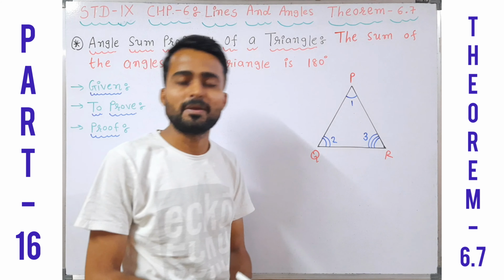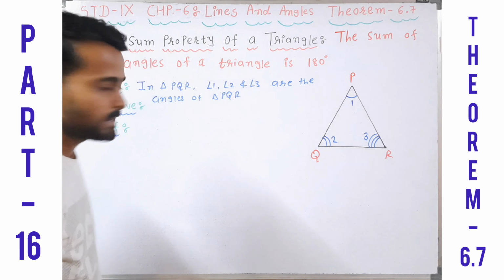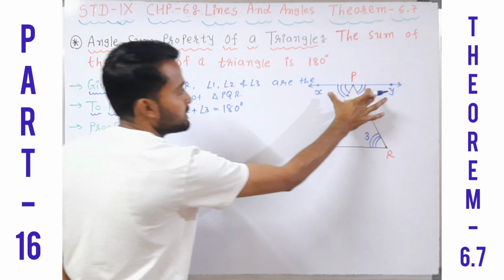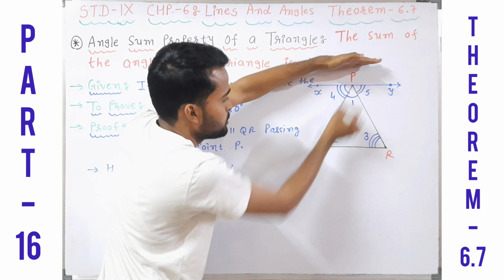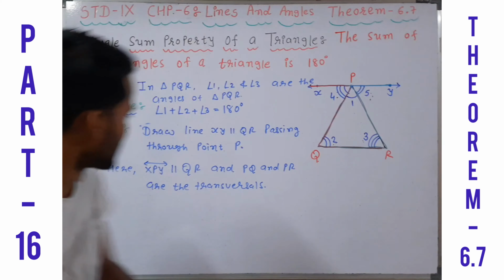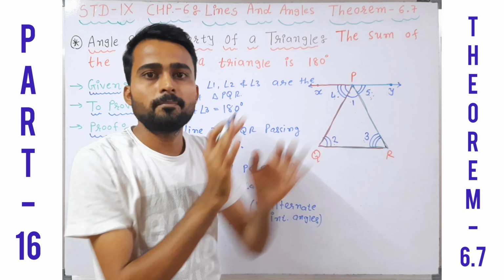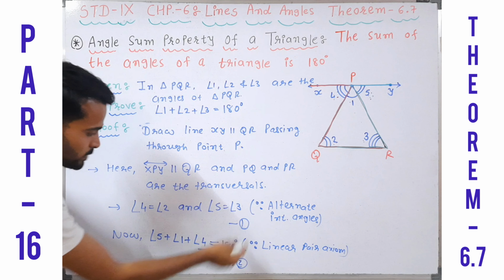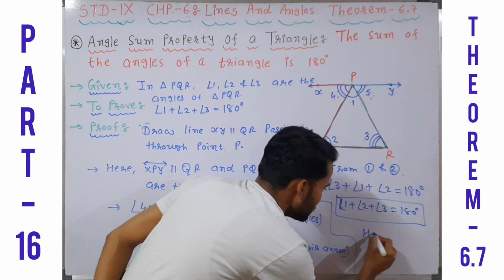Std - IX || Mathematics || Chapter - 6 || Lines And Angles || Part - 16 || Theorem - 6.7.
Std - IX || Mathematics || Chapter - 6 || Lines And Angles || Part - 16 || Theorem - 6.7 || Angle Sum Property of a Triangle